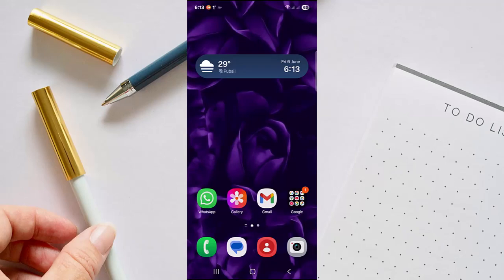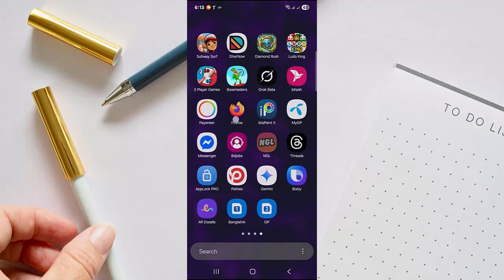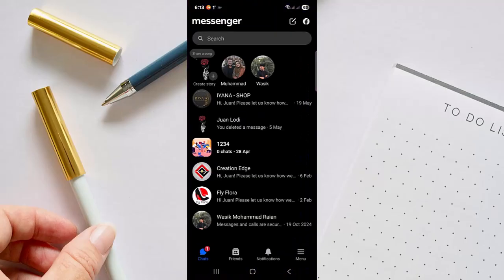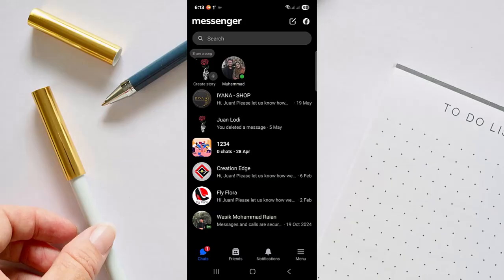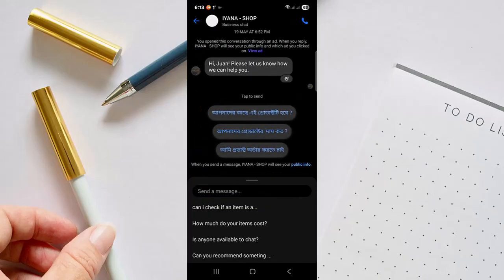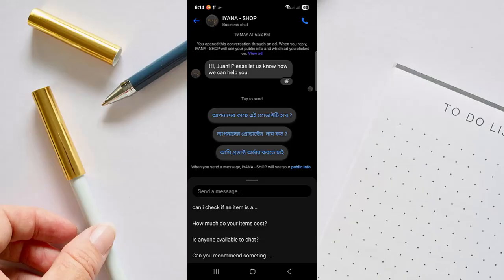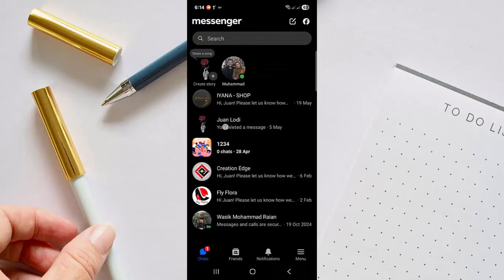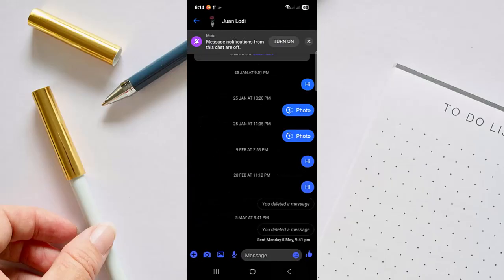How To Download Facebook Messenger Voice Messages - Full Guide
Learn How to Download Facebook Messenger Voice Messages with this full step-by-step guide!
This is a step-by-step tutorial on how to save voice messages from facebook messenger full guide on this.
Watch the video until the end to find out how to download voice message from messenger